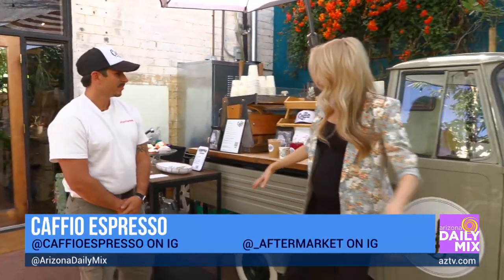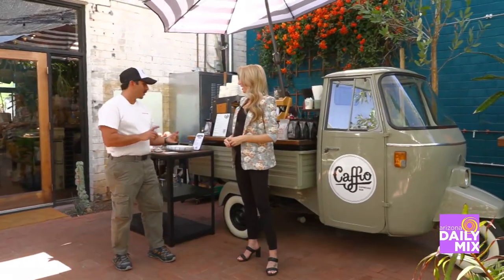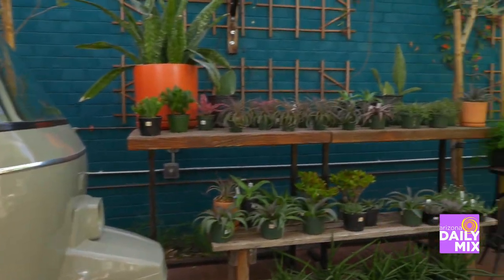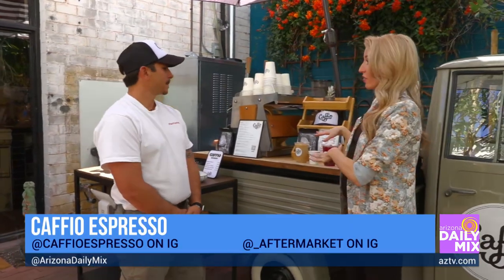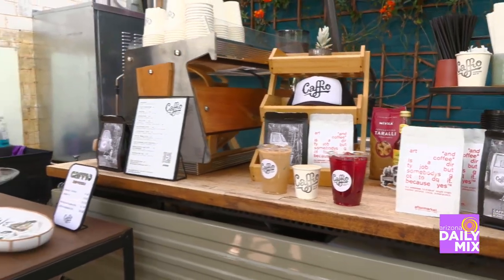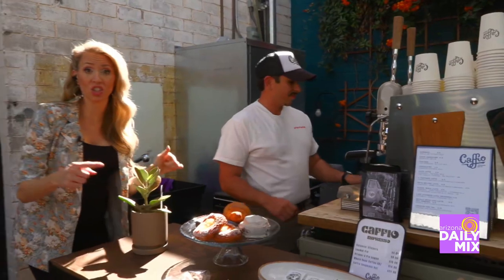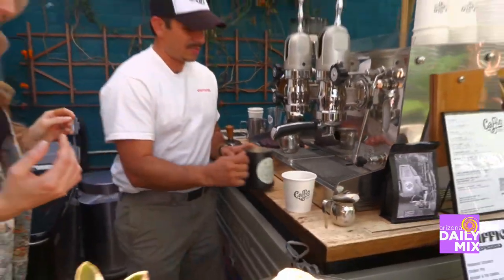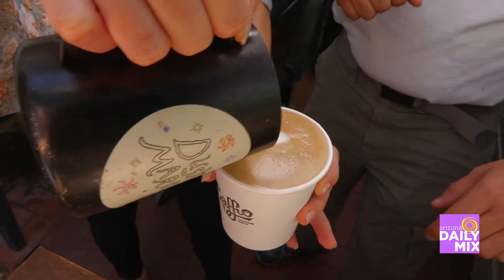Enjoy Espresso from a VespaCar with Caffio Espresso Bar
Experience serenity while sipping on great coffee from Caffio Espresso Bar. Located in Pueblo, Caffio Espresso Bar offers a selection of delicious drinks. The locally owned coffee shop is operated out of a VespaCar, which helps owner Anthony Fiorelli honor his family’s Italian Heritage! Learn more on their instagram, @caffioespresso or @_aftermarket.